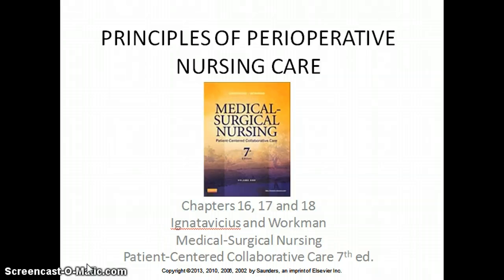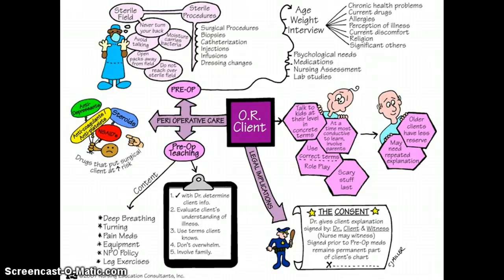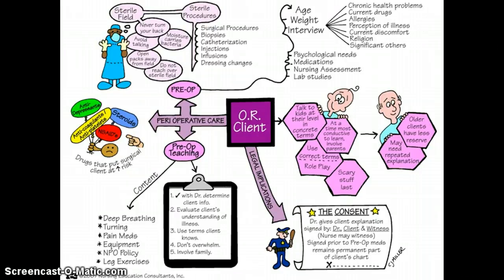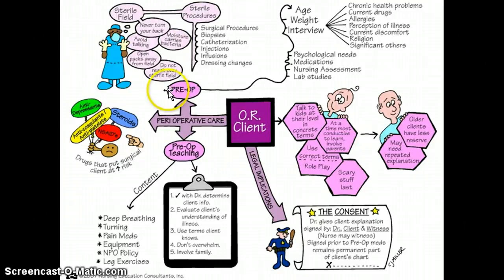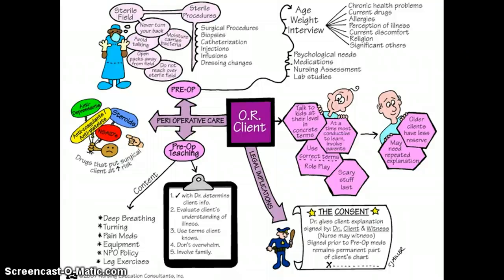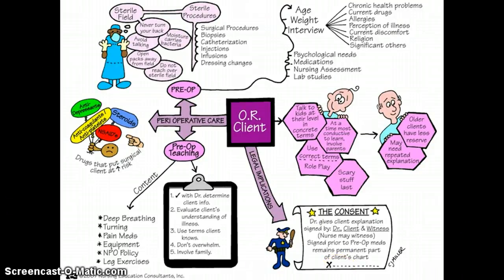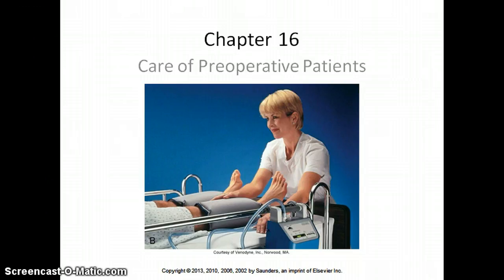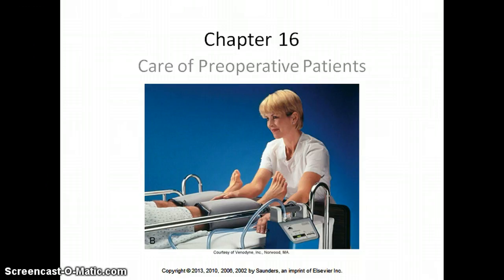PeriOp 1 Basic Concepts in Nursing